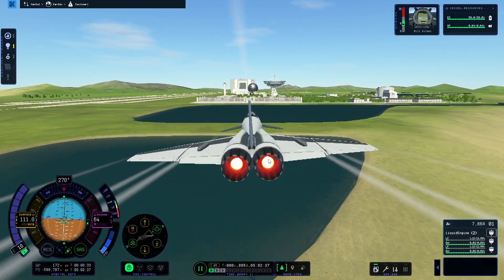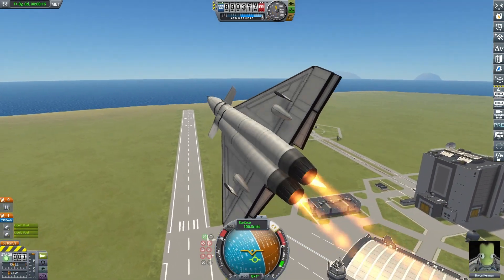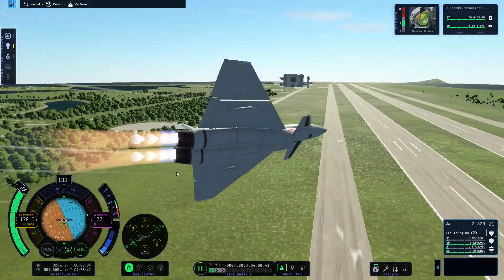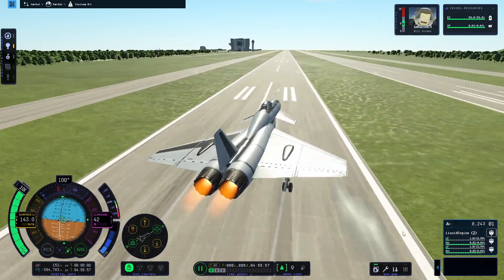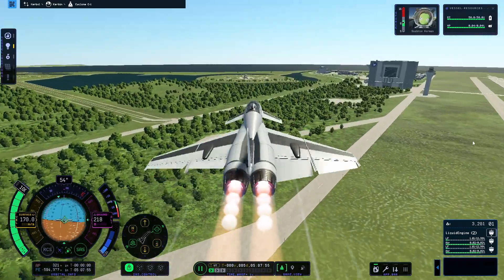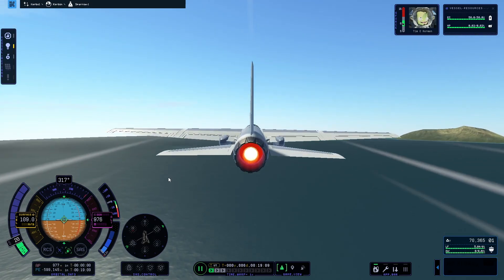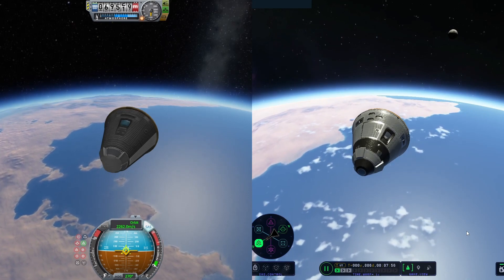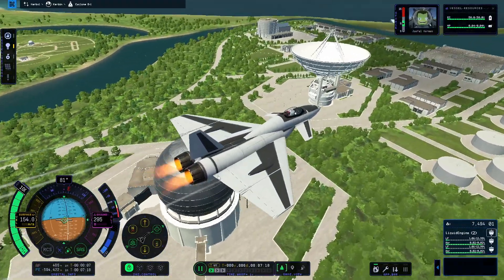Aircraft & Aerodynamics - Kerbal Space Program 2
How do aircraft in KSP 2 stack up against those in the original, and what's changed with their performance and manoeuvrability?

Kerbal Space Program 2 v0.1.0